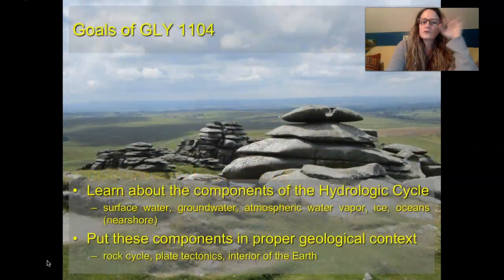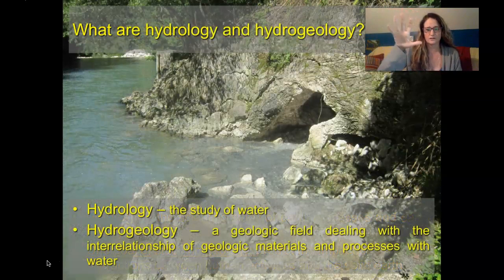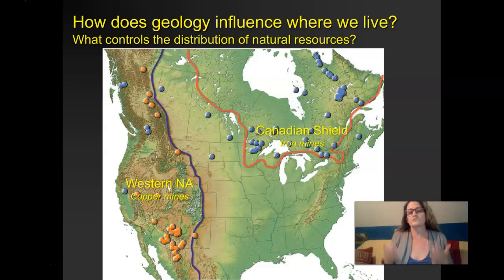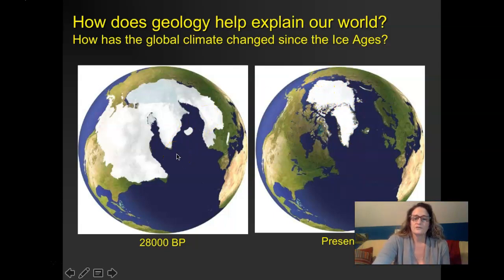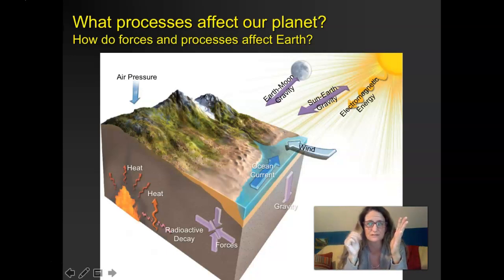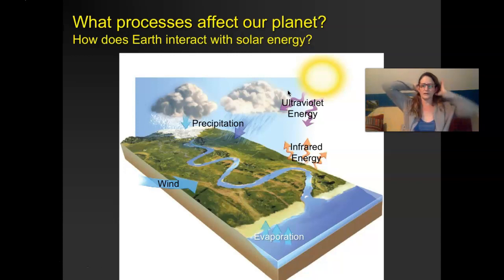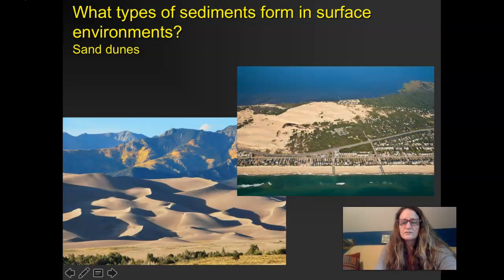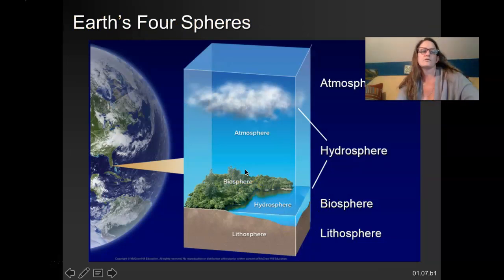1104:CH1:NATURE OF GEOLOGY